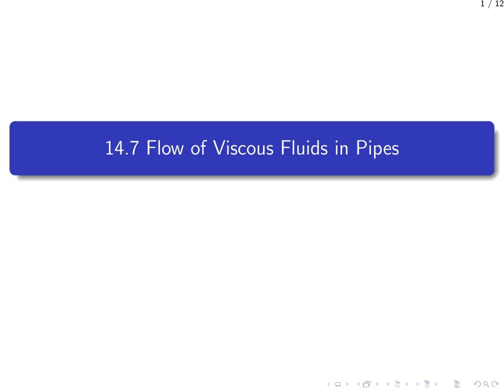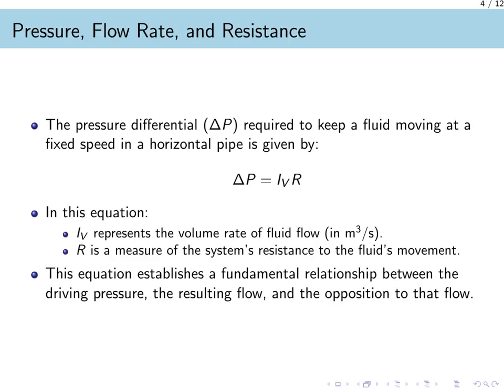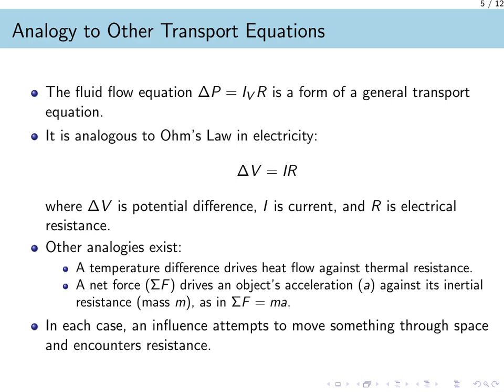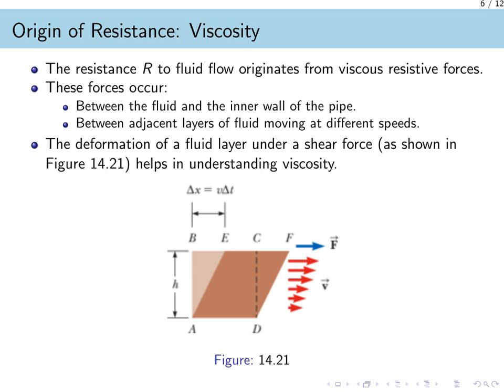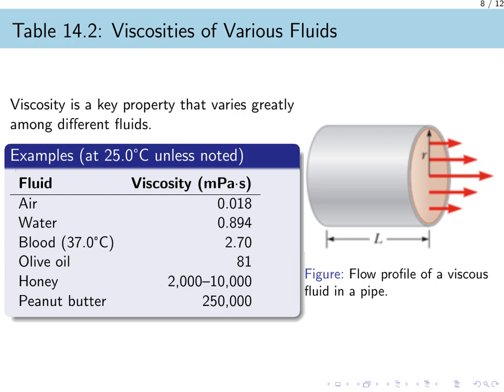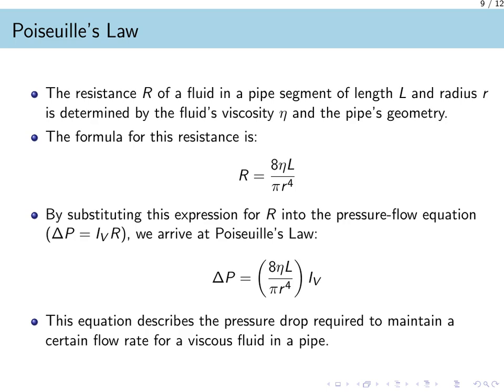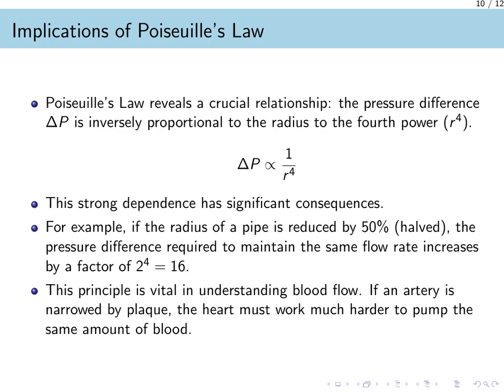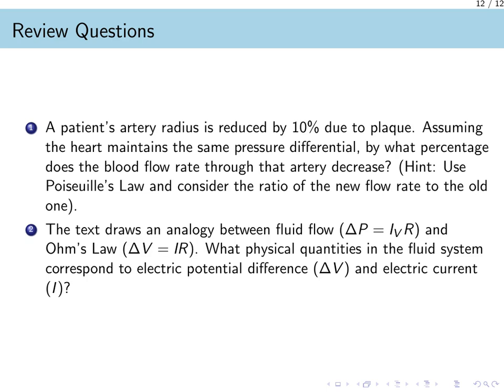14.7 Flow of Viscous Fluids in Pipes